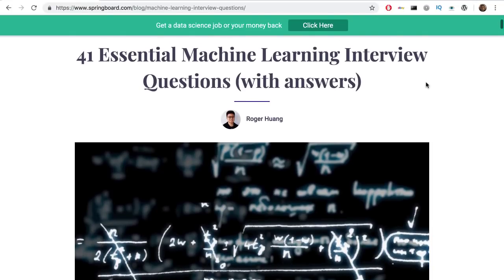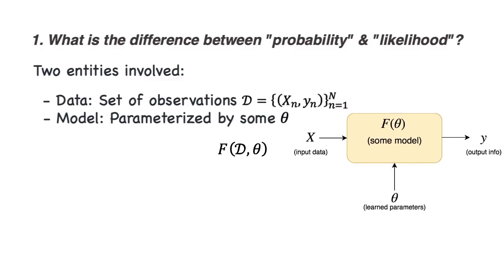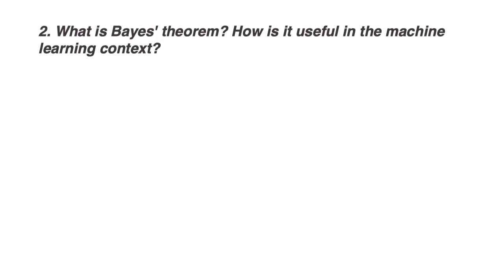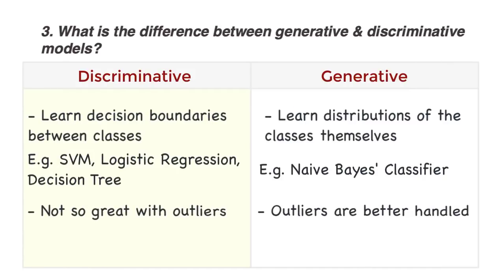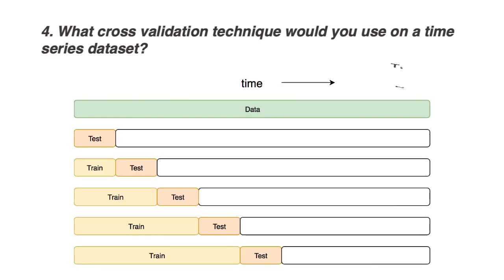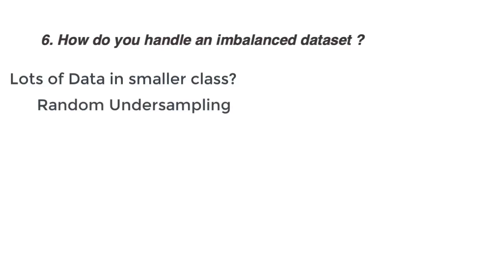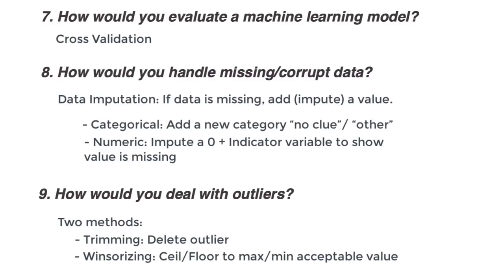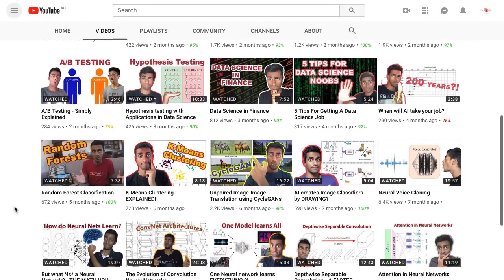10 Machine Learning Interview Questions - ANSWERED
We cover 10 machine learning interview questions. Have you had interesting interview experiences you'd like to share? Leave them in the comments!

To submit your video to CS Dojo Community, please use this